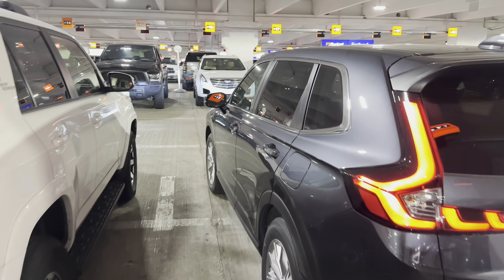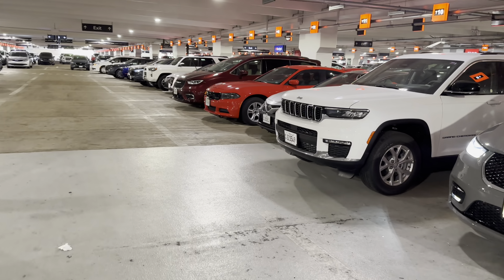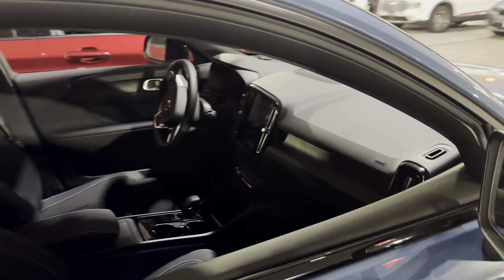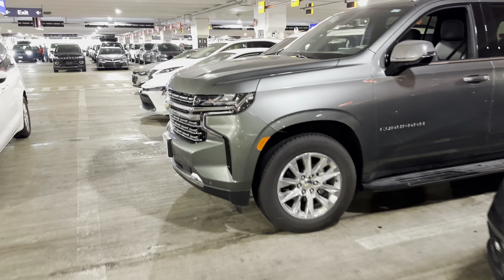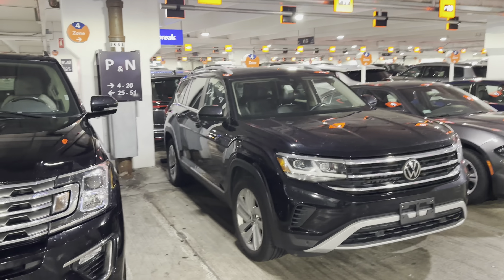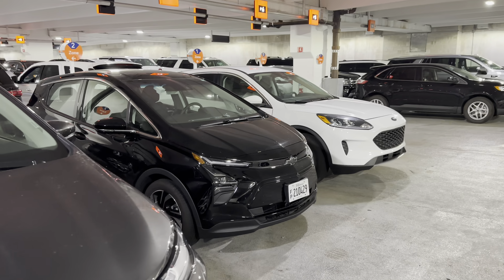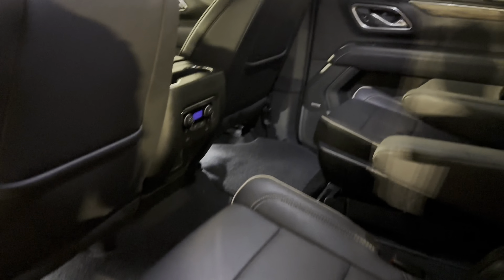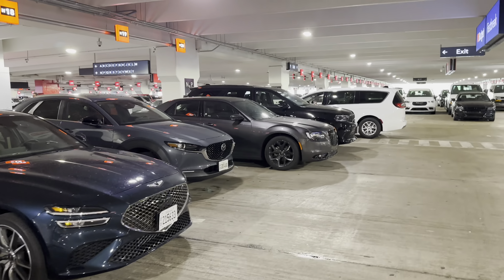Budget - Chicago Airport (ORD) - Car Rental Selection - Quick Tour Chevy Tahoe